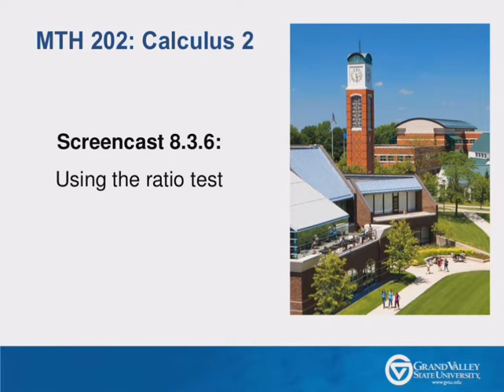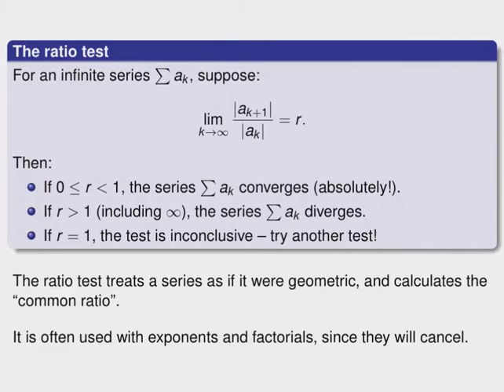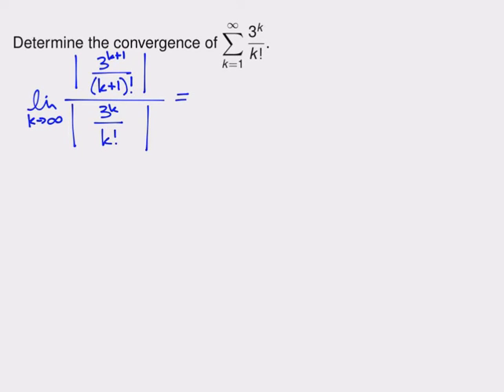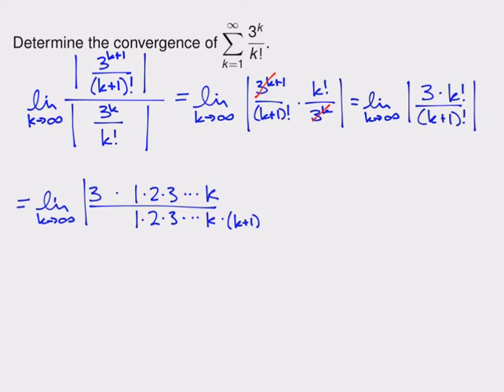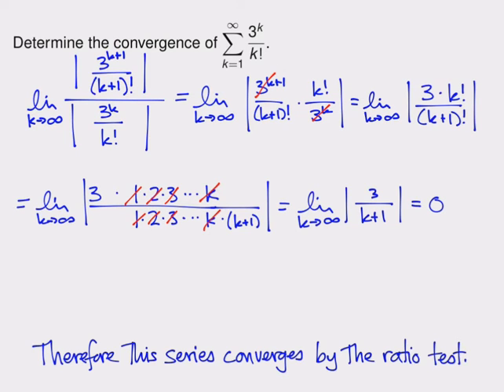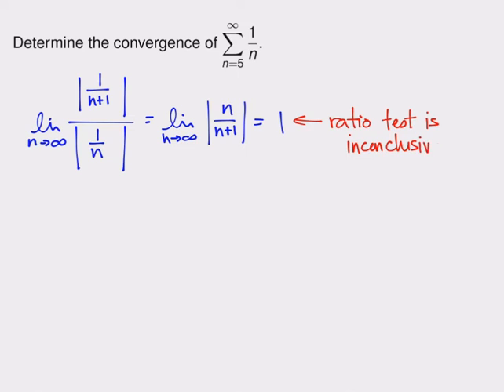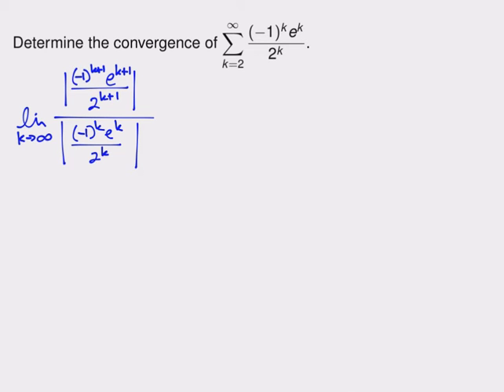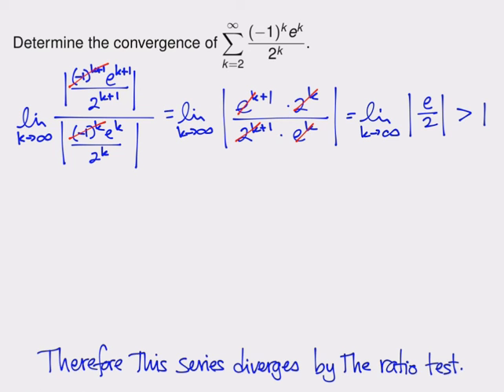Screencast 8.3.6: Using the ratio test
Several examples of the ratio test on different series.